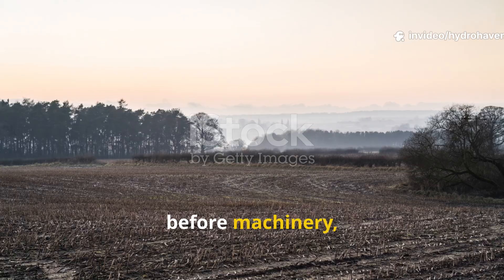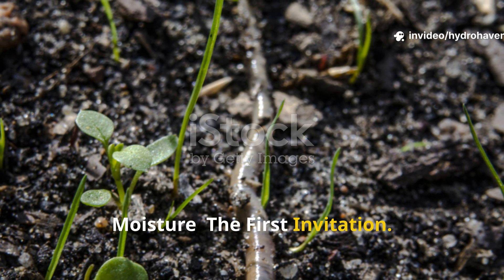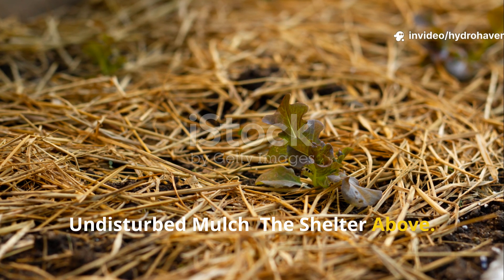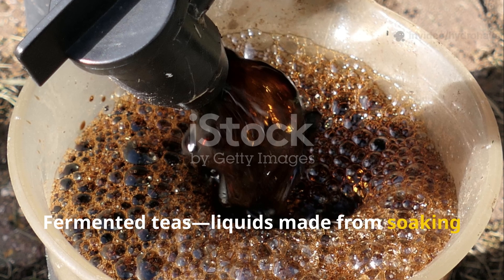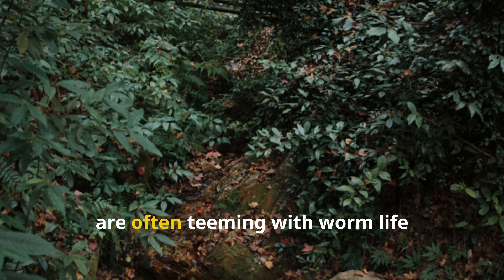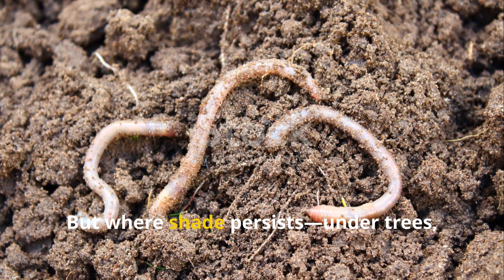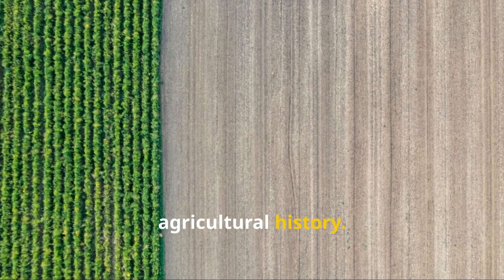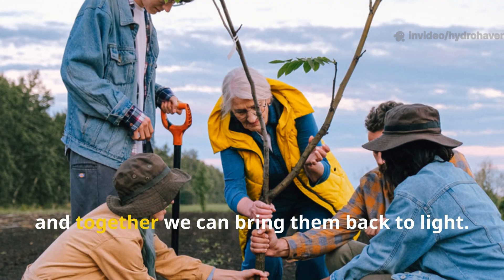These 5 Things Attract Earthworms Like Crazy - Nature's Soil Engineers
Earthworms are the secret workers every gardener needs. They aerate soil, create humus, and feed plants with their nutrient-rich castings. But how do you actually get more worms into your garden? It’s easier than you think—when you know what they love.

In this video, discover the five powerful things that earthworms can’t resist. These natural soil attractors transform dead dirt into living soil by bringing in armies of worms and the microbes that follow them.

The top 5 things that pull earthworms into your soil fast

Why worms follow moisture, shade, and microbial activity

How natural mulch and leaf litter create worm habitats

The role of fermented teas and organic matter in worm attraction

The lazy gardener’s way to build a self-sustaining worm ecosystem

Do worms prefer compost or cover crops?

How fast will worms appear once conditions are right?

Can you attract worms in clay or sandy soils?

What’s the difference between worms in a bin and worms in the ground?

Are worms really the best indicator of living, fertile soil?

🌿 The Lazy Gardener’s Shortcut to Worm-Rich Soil
Instead of buying expensive amendments, use what worms naturally seek out. Once you attract them, they’ll do the heavy lifting—breaking down organic matter, improving soil structure, and feeding your plants from below.